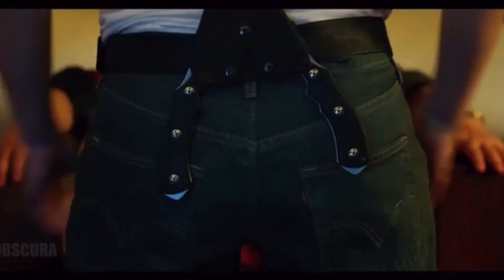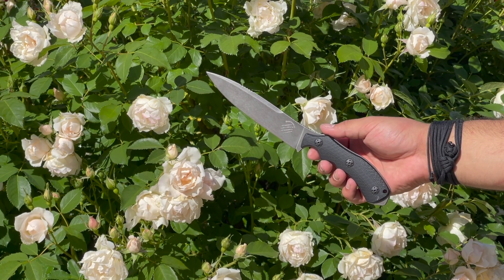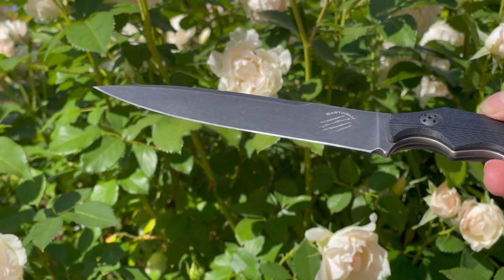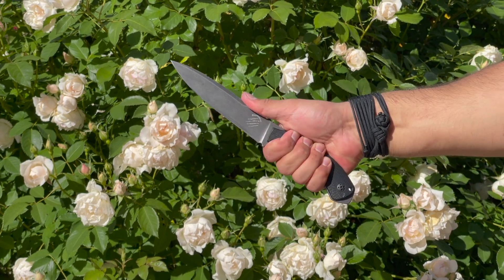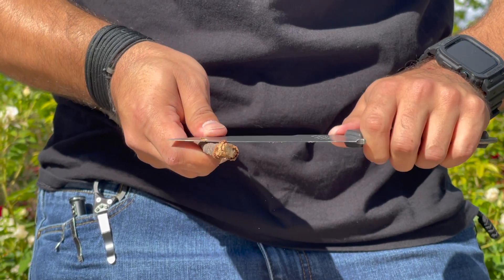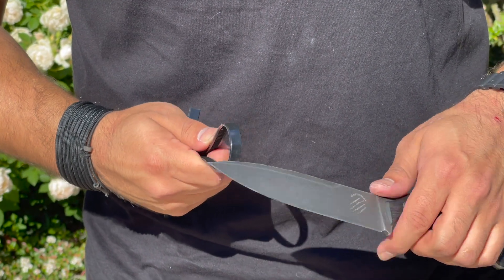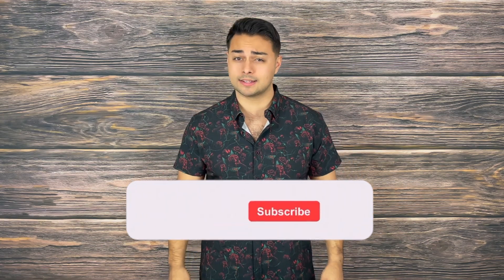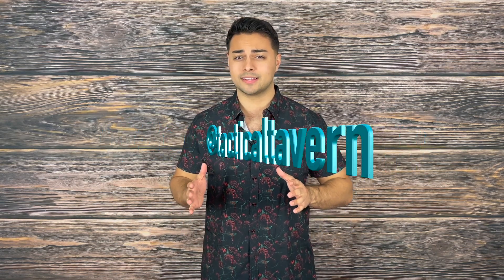GREATEST KNIFE EVER!? Scarlett Johansson's knife from "LUCY" | Bastinelli Lucy Raptor Review | EDC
Welcome everyone to the Tactical Tavern! My name is Tomas Alas and in this video we are reviewing the Bastinelli Lucy Raptor! I first saw this knife being wielded in the movie “Lucy” featuring Scarlett Johansson. This has quickly become my go to fixed blade for just about anything. The perfect blade shape makes it fantastic for food prep, wood carving, and slicing on a cutting board. I can see this blade being implemented as a tactical fighting knife, everyday carry tool, and even for light duty camping use. Although the handle might look strange to people at first it is absolutely comfortable in a multitude of grips increasing the Raptors versatility and cutting performance. As Bastinelli’s  motto says this knife is truly “Tactical Art!”

If you are looking for a solid tactical flashlight check out PowerTac